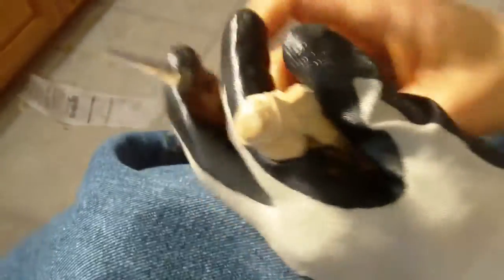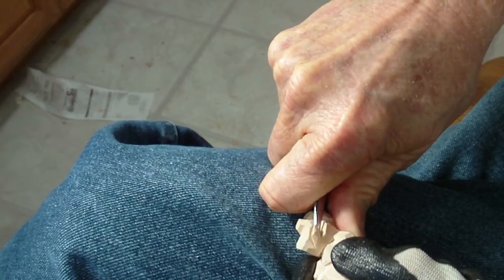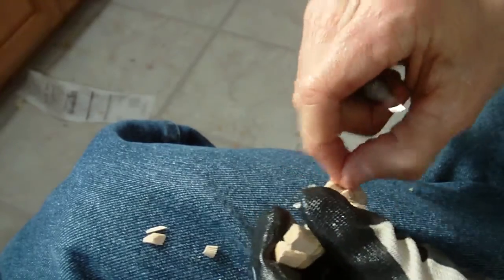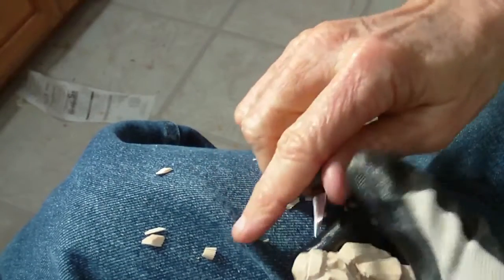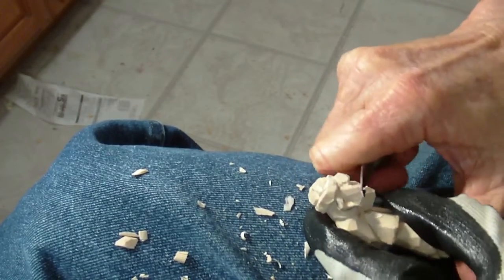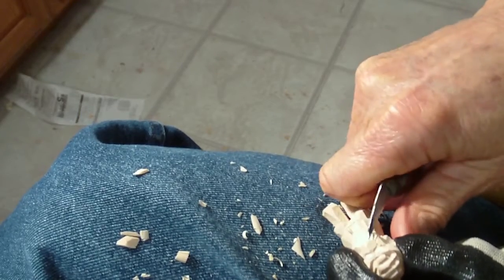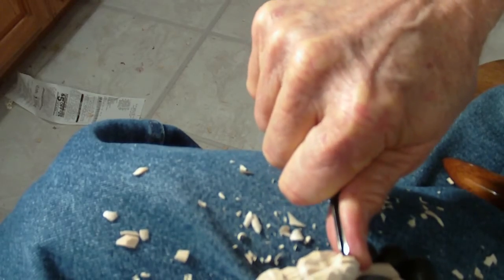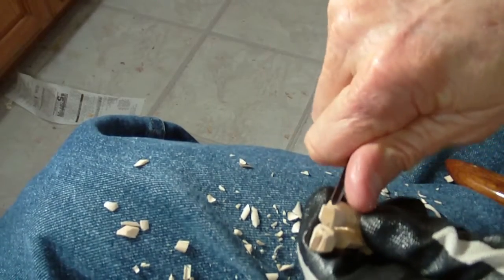Carving The Minature Scene Part 3